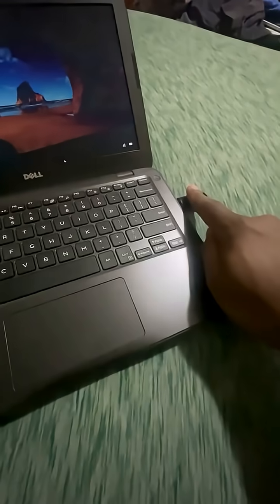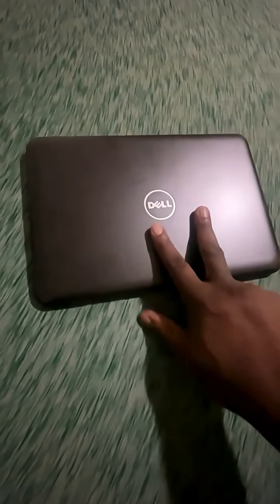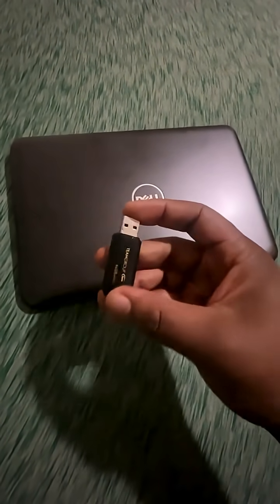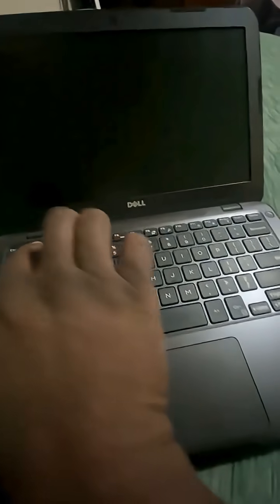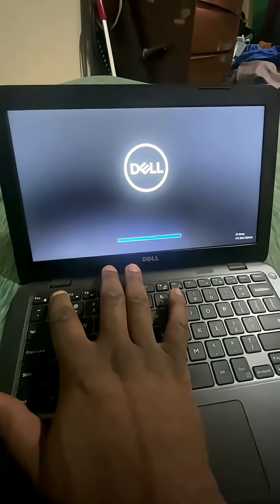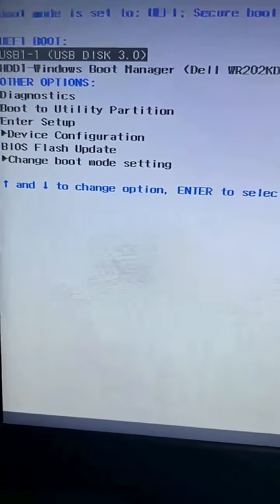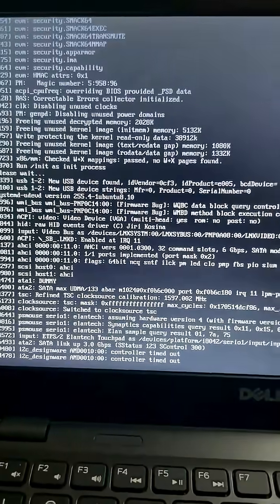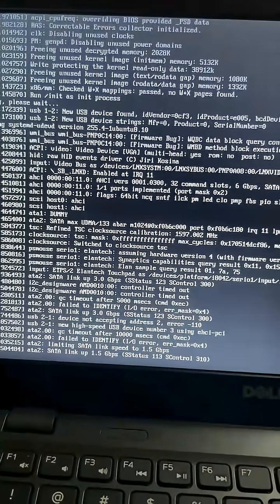My first Linux laptop pt 1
Transforming an Old Dell Laptop into a Linux Mint Powerhouse In this video, I demonstrate how to repurpose an old Dell Experion laptop by installing Linux Mint on it. I received this password-protected laptop from my church and decided to wipe Windows and install Linux Mint using a USB drive. I explain each step, from entering the BIOS to disable Secure Boot, to selecting the USB boot drive, and finally to installing Linux Mint. I also highlight the options for dual-booting or doing a clean install. This guide is perfect for anyone looking to breathe new life into an old, dust-collecting laptop and avoid electronic waste.

00:00 Turning a Dell Laptop into a Linux Machine

 00:34 Preparing for the Linux Installation

00:47 Booting from the USB Drive

01:54 Running Linux Mint from USB

02:30 Installing Linux Mint Permanently .

03:37 Final Thoughts and Conclusion